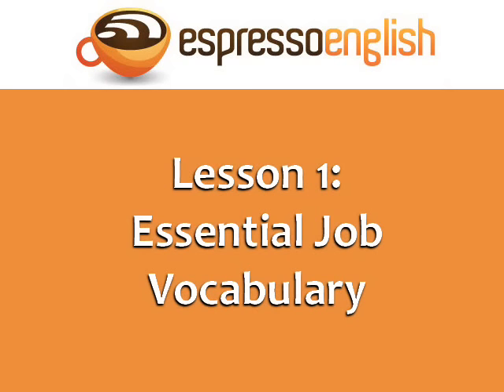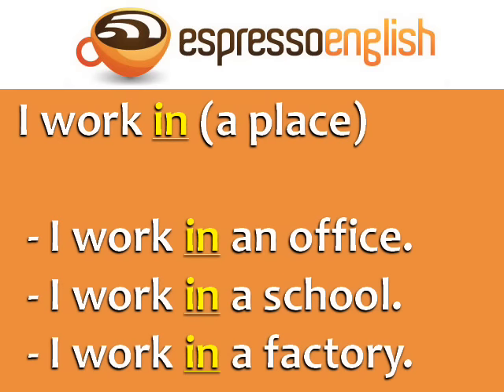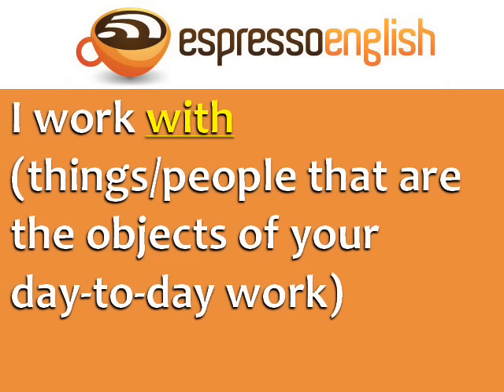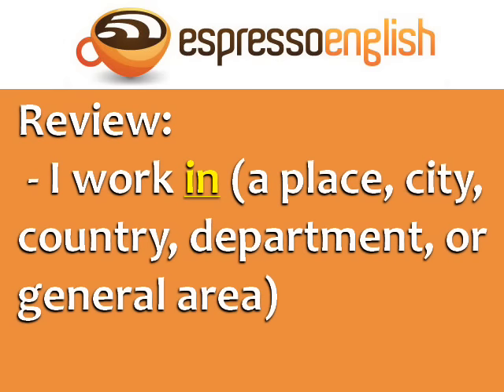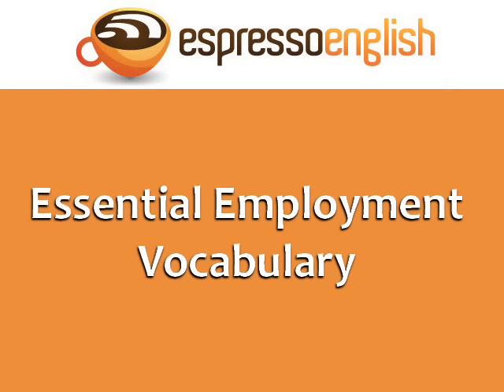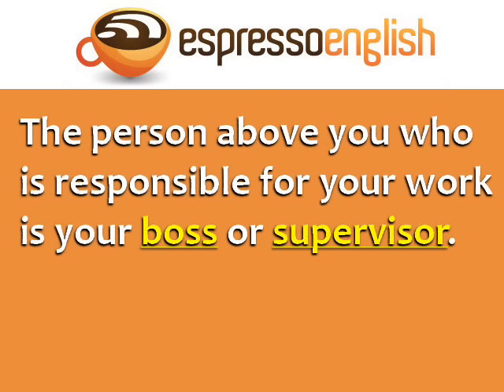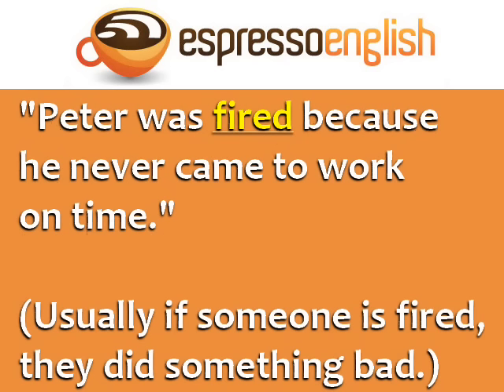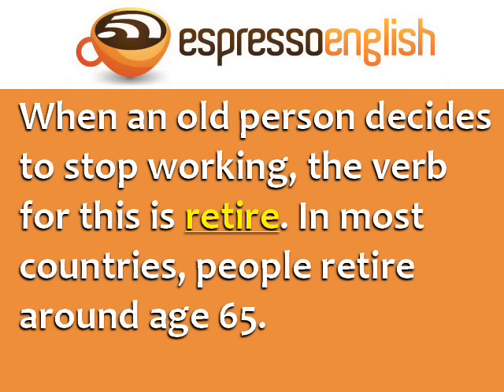Business English Course - Lesson 1 - Essential Job Vocabulary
Let’s begin by answering the question, “Where do you work?” This seems like a simple question, but there are many ways to answer it. You'll also learn different ways to talk about how you feel about your work, as well as essential vocabulary for talking about jobs and careers. This is a free sample lesson from the Business English Course.

LESSON SUMMARY:

Let's begin by answering the question, "Where do you work?" This seems like a simple question, but there are many ways to answer it:

I work at...
I work in...
I work for...
I work with...

You're going to learn when to use each preposition.

Do you like your job? Here are some different phrases for talking about how you feel about your work:

My job is interesting / exciting.
I find my work very rewarding.
The work is quite challenging.
My job is tough / tiring / demanding.
The work is rather dull / boring / repetitive.

Next, you'll learn essential business English vocabulary for jobs and employment, such as:

hired
shifts
overtime
commute
work remotely
pay raise
fired
laid off
resign
retire

...and more business English words!